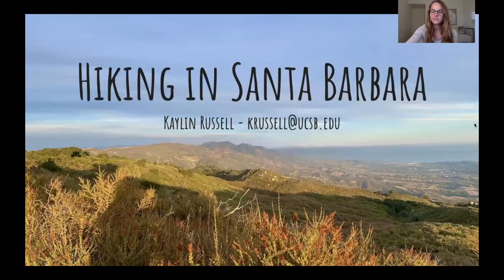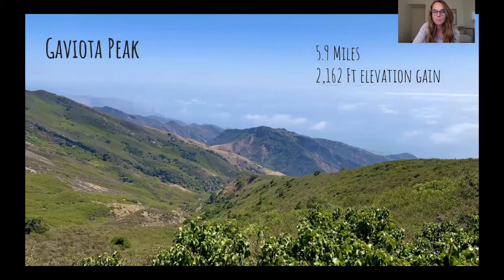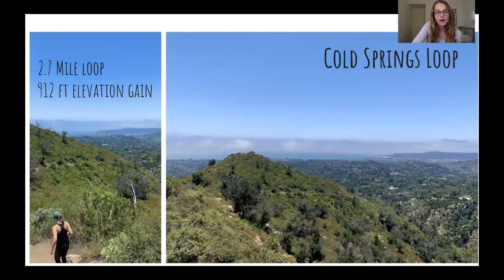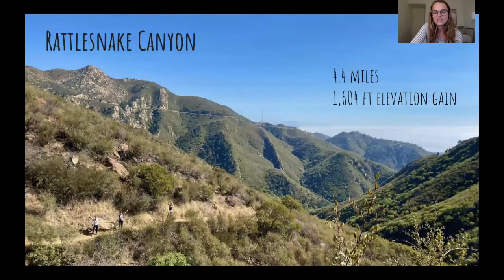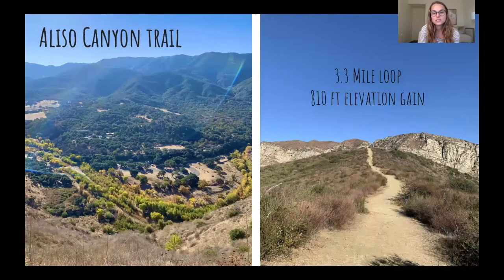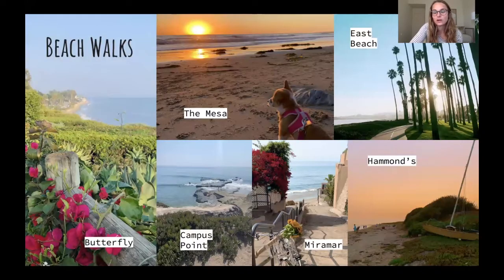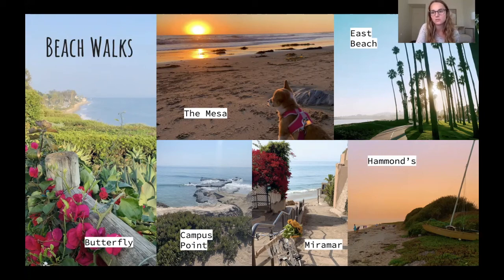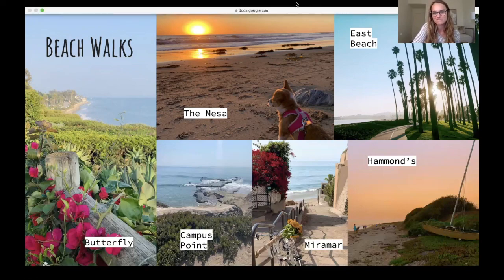Hiking in Santa Barbara with Kaylin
This video was produced by the Department of Counseling, Clinical, and School Psychology at UC Santa Barbara's Gevirtz School. Doctoral student Kaylin Russell gives an overview of hiking in picturesque Santa Barbara county.